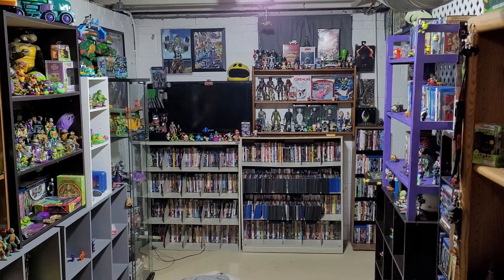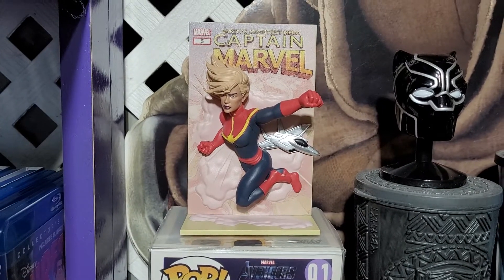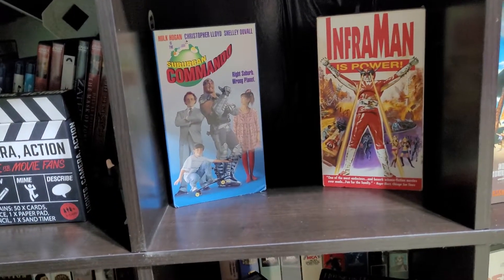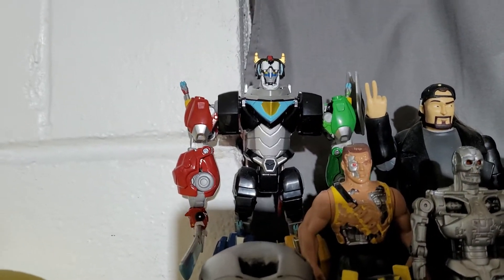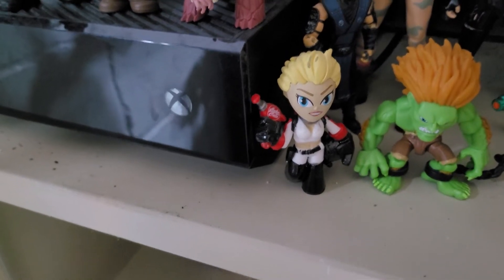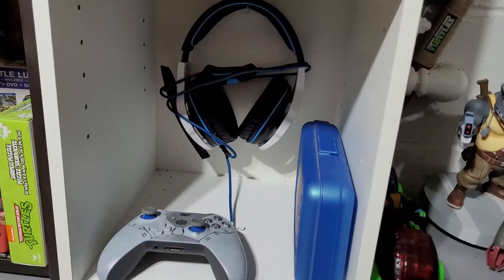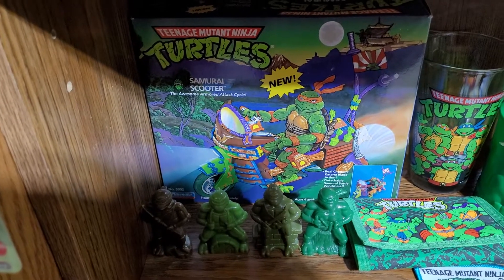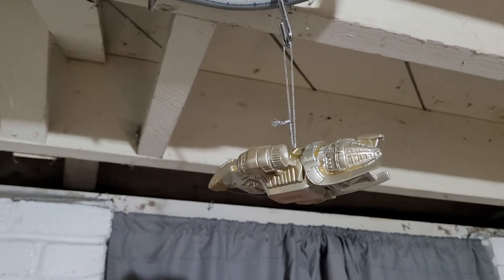2022 nerd /geek/movie /toy room tour